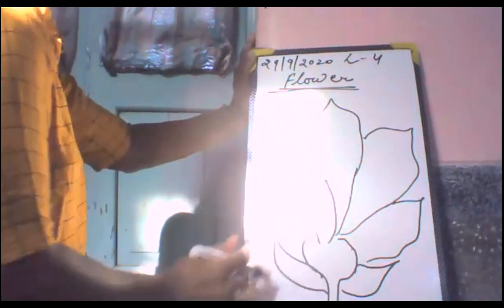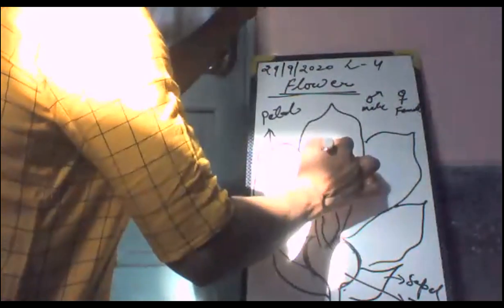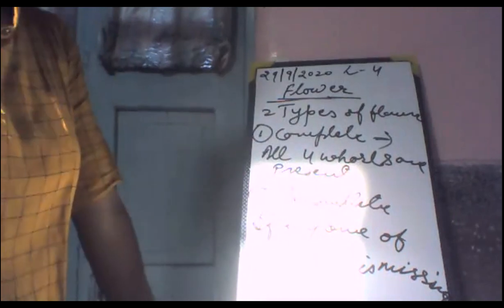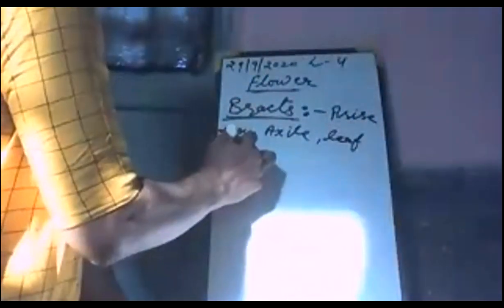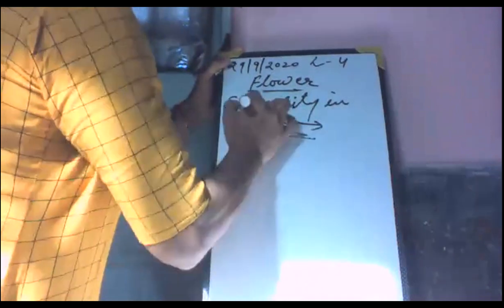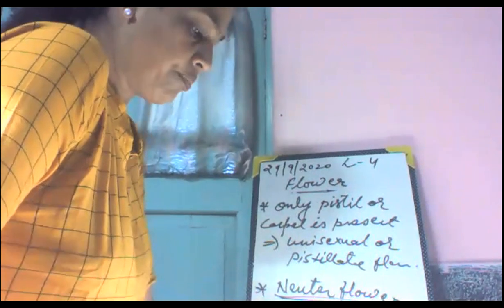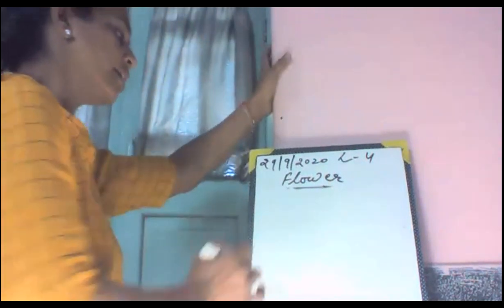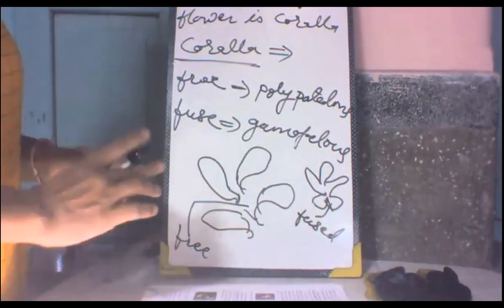9th class biology chapter 2nd